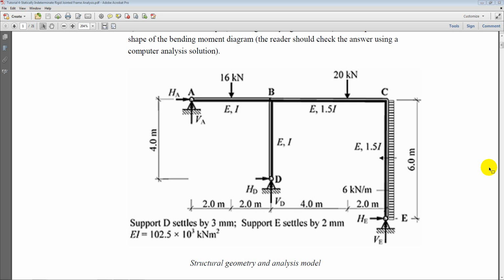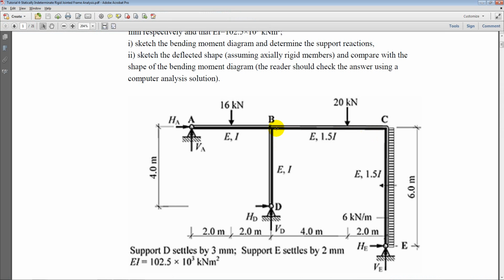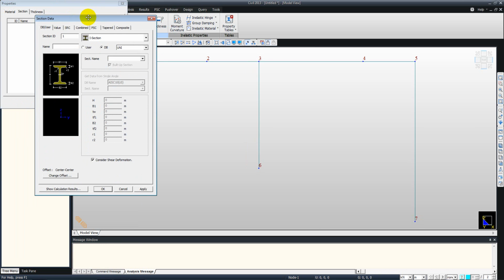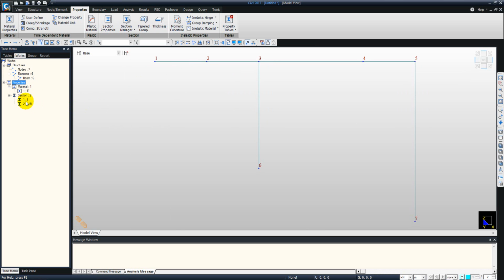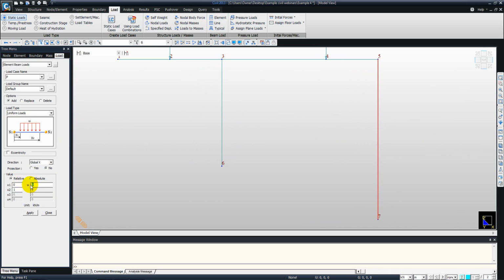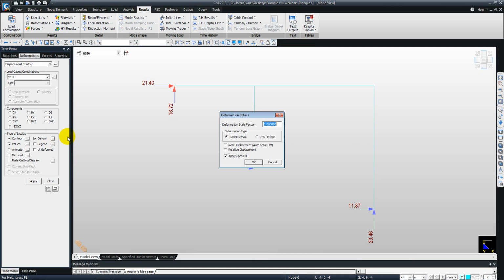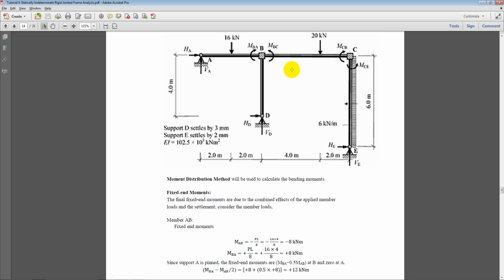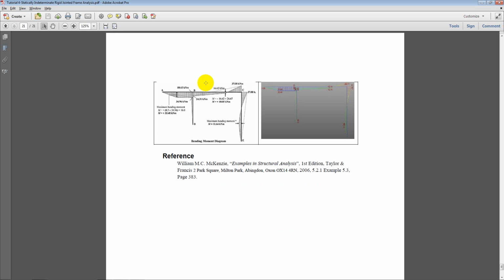Tutorial 4 Civil - Statically Indeterminate Rigid Jointed Frame Analysis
You can download New midas Civil trial version and study with it

Statically indeterminate structural analysis for a No-Sway Rigid Jointed Frame.

A rigid-jointed, two-bay rectangular frame is pinned at supports A, D and E and carries
loading as indicated in the PDF Document. Given that supports D and E settle by 3 mm and 2 mm respectively and that EI=102.5×103 kNm2;
i) sketch the bending moment diagram and determine the support reactions,
ii) sketch the deflected shape (assuming axially rigid members) and compare with the
shape of the bending moment diagram (the reader should check the answer using a
computer analysis solution).